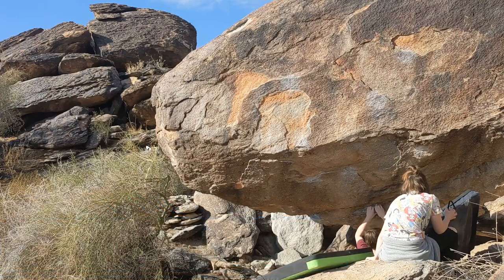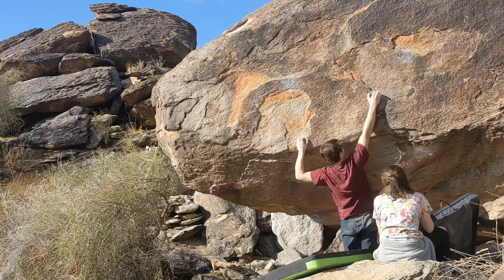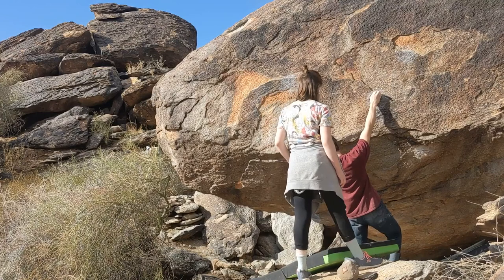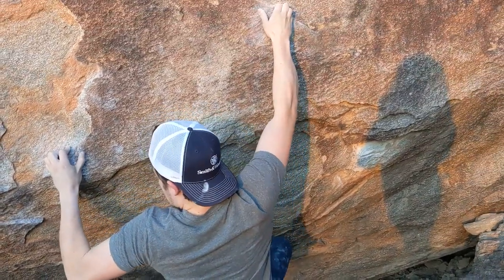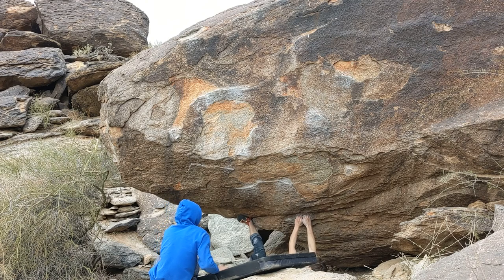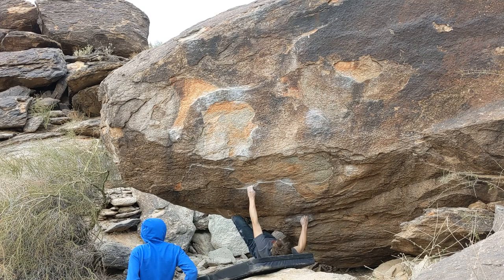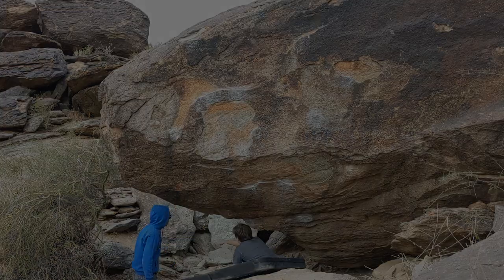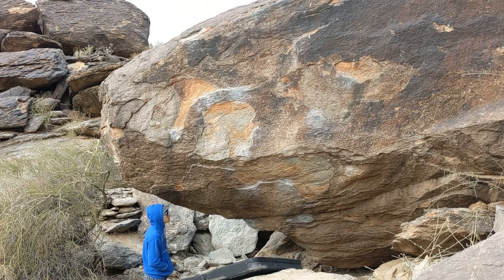Crimp Master Funk V5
This is a project that I am working on right now at south mountain. I have spent 4 days so far on on this project and I have made every move. Every attempt now is going to be the attempt that I could send it.
Thank you to Richard for helping me film and also being there with me on day 4.